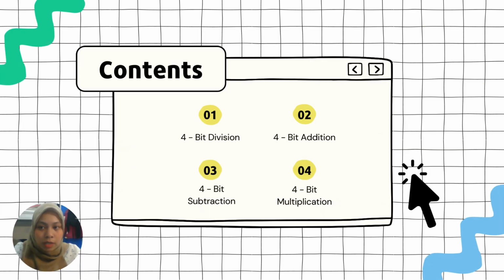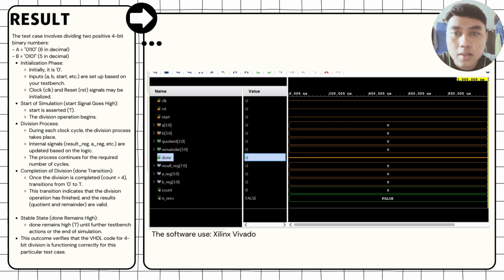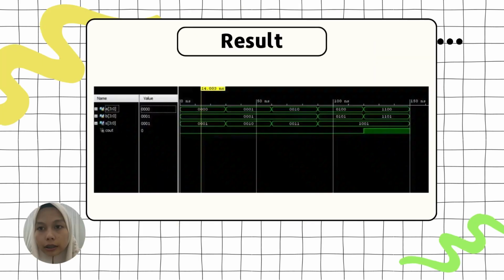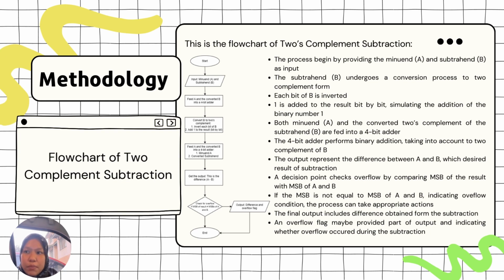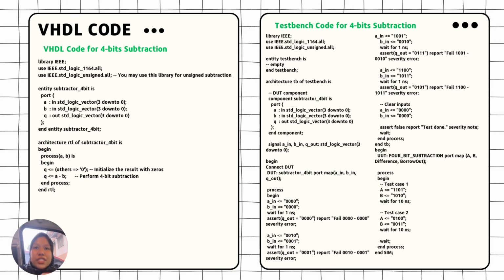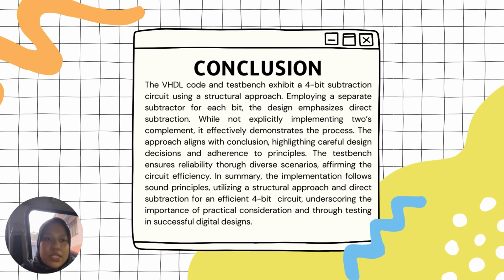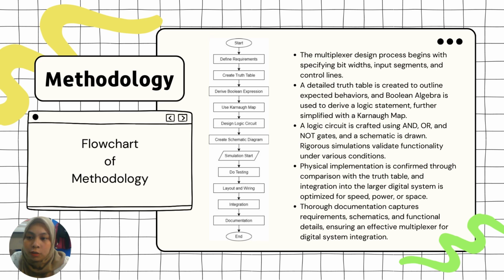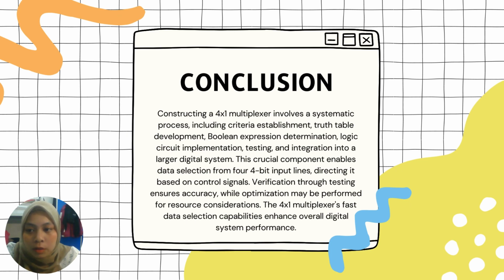BDP_Group 5